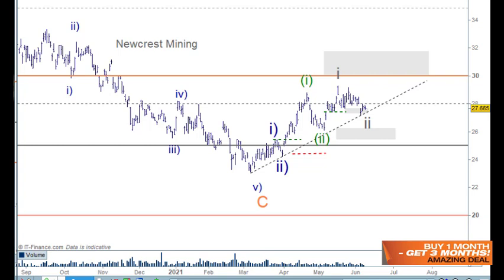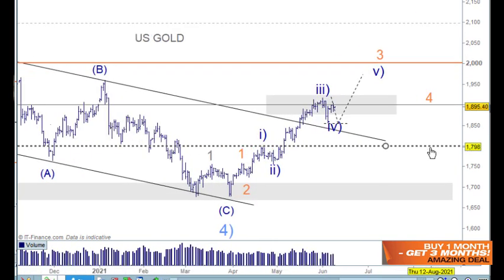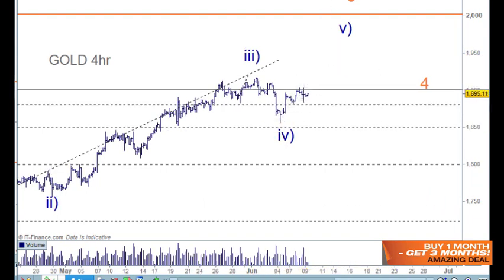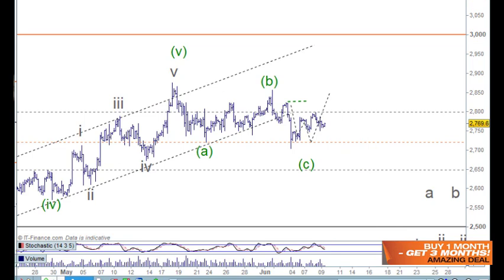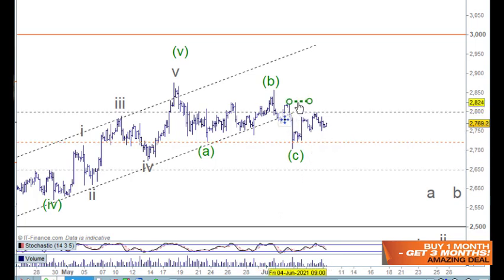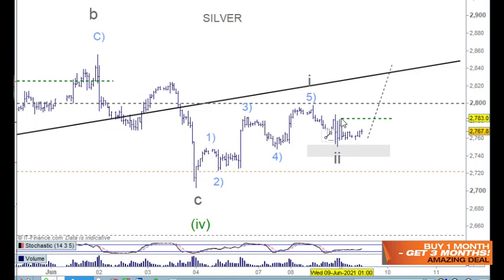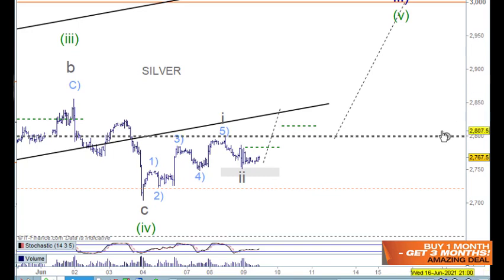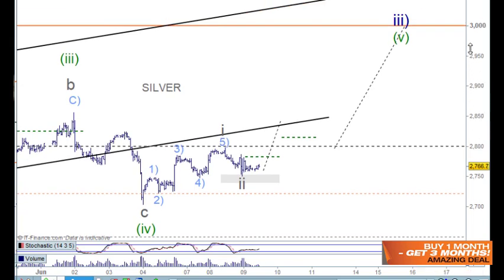Gold Elliott Wave Analysis TradingLounge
Gold XAU/USD GDX Silver XAG/USD Technical Analysis Elliott Wave Forecast

Overview: Bullish corrective pattern in play

Elliott Wave Gold: Wave (iii) of v) of 3 retracement completed for Gold

Gold Trading Strategy: continue to build long positions, buying dips